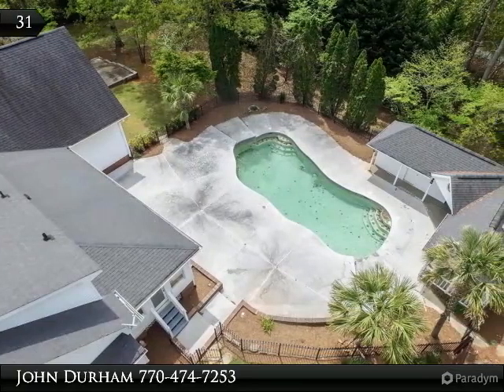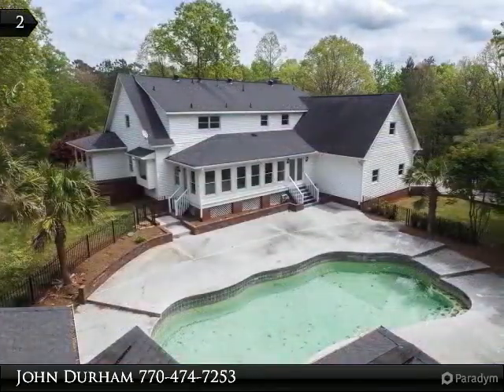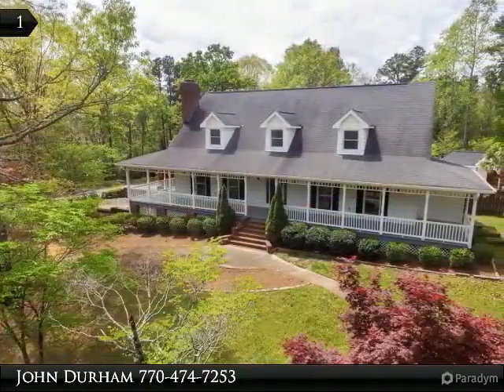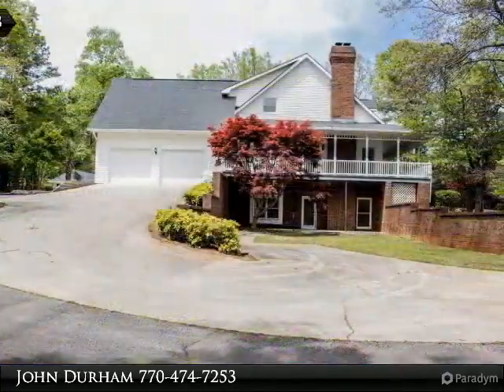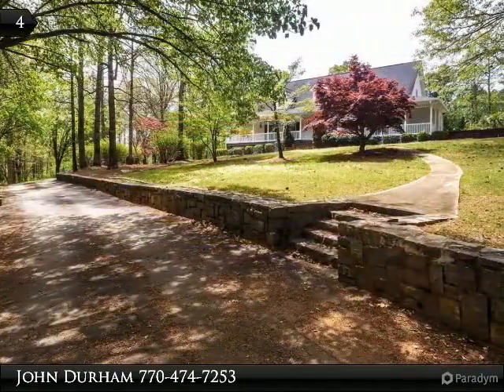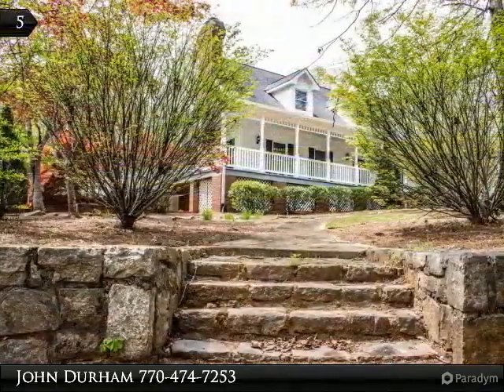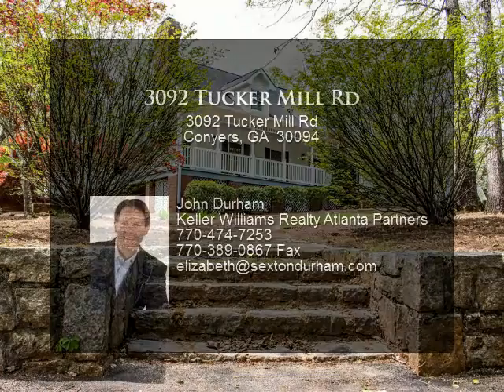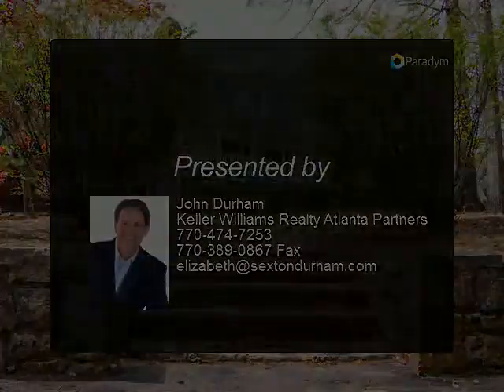3092 Tucker Mill Rd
If privacy is what you are searching for, look no further! This magnificent home located on Tucker Mill is your own private retreat...from the wrap around porch to the mature foliage...this is your chance to own what most dream of! This home features 4 spacious bedroom that ALL have humungous closets, plus a bonus room. The kitchen includes custom cabinetry that seems to never end. Walk out into the sunroom that overlooks the backyard which is an oasis that includes a POOL HOUSE! An entertainers DREAM. The downstairs is finished to perfection with a great entertaining space, additional fireplace, bedroom, bath and kitchen AREA! This home will not last! Make your dreams come true!

Presented By:
John Durham, Keller Williams Realty Atlanta Partners